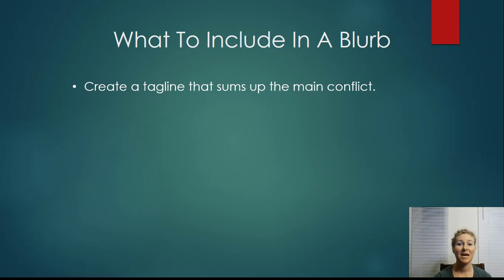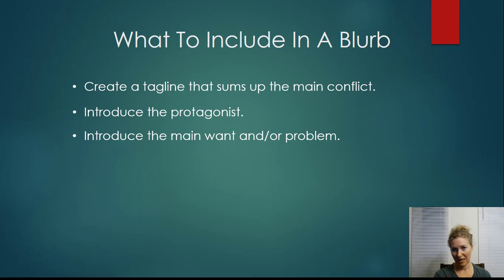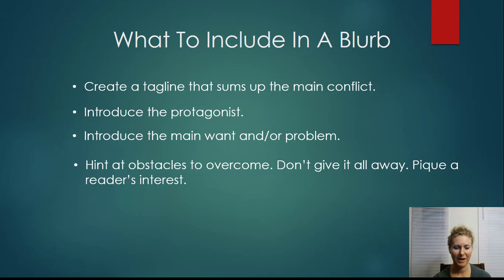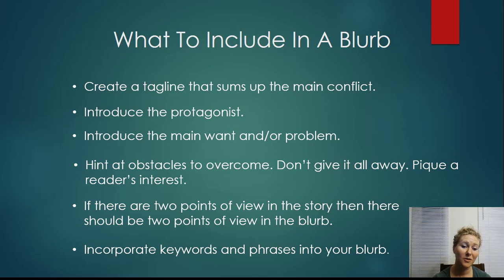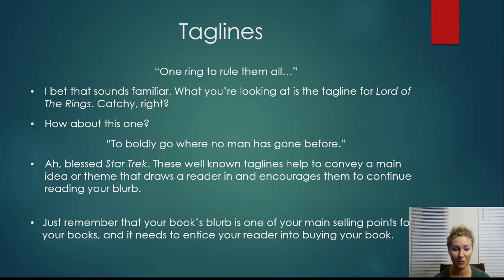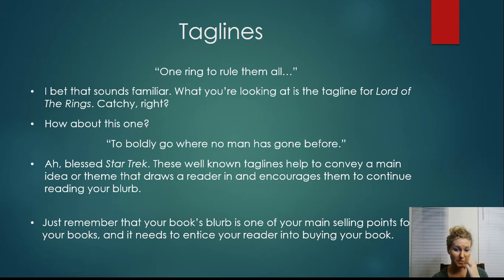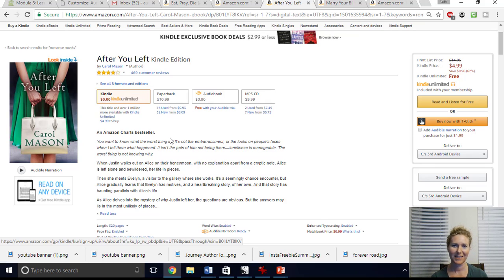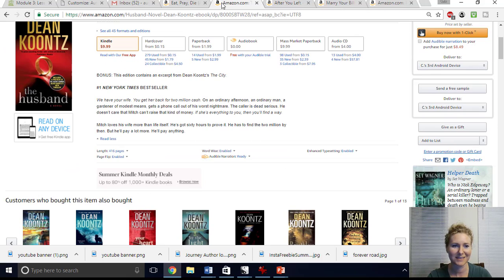How To Write A Great Book Blurb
Welcome to Author Journey where we talk about all things writing, publishing, and marketing your book. This short tutorial is going to go over an important selling point on your book's sales page. That of the dreaded book blurb.

Mwahahahah.

Ever wonder how to write a great book blurb? We're going to go over some important things you should in include when writing the blurb for your book.

♥♥♥ One-On-One Coaching ♥♥♥

♥♥♥ Online Courses ♥♥♥

♥♥♥ Follow Me ♥♥♥